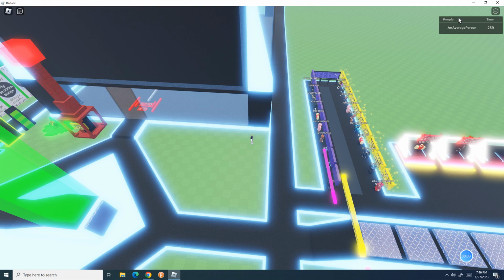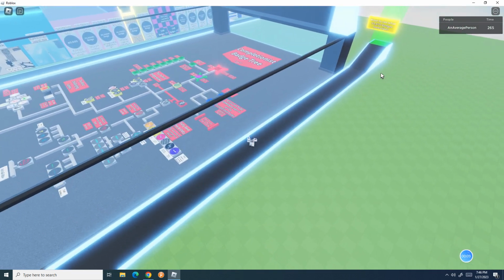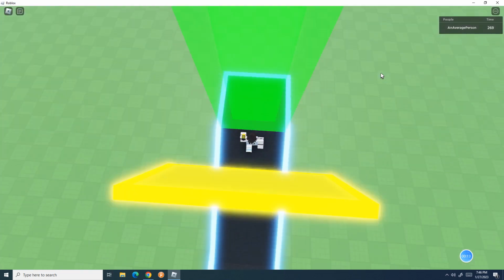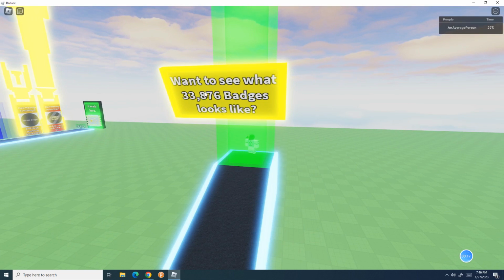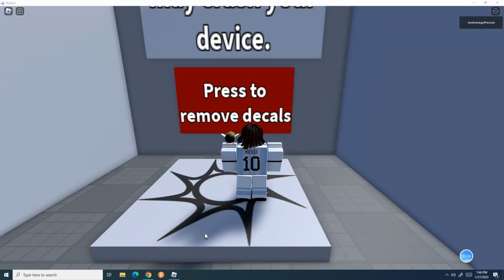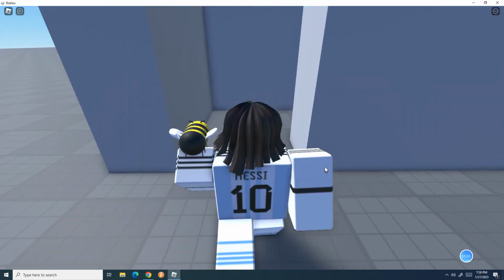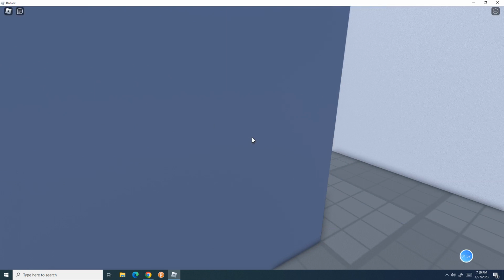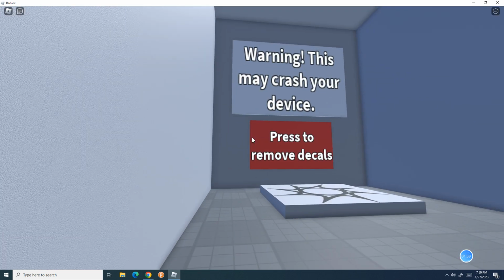worlds laggiest roblox game!